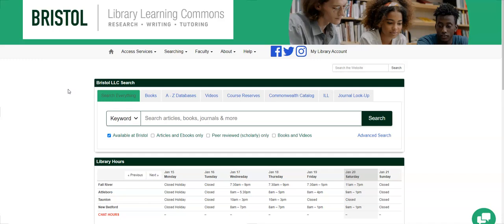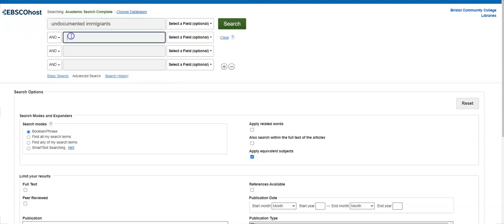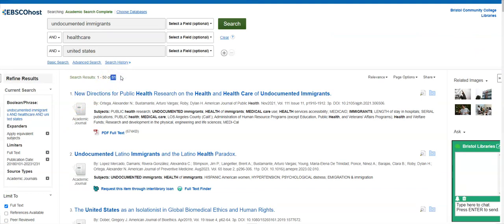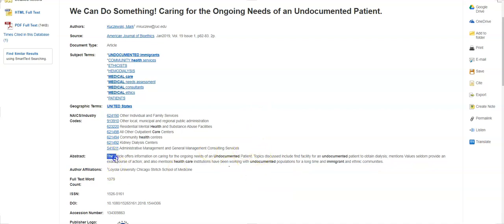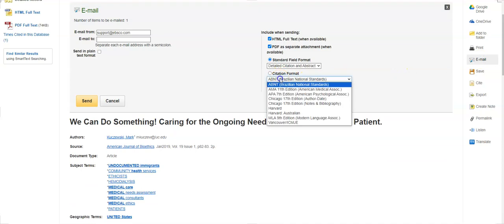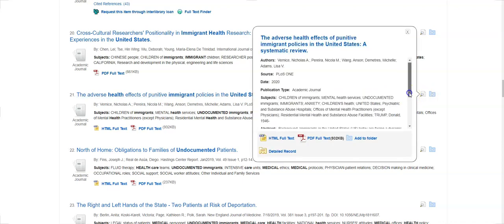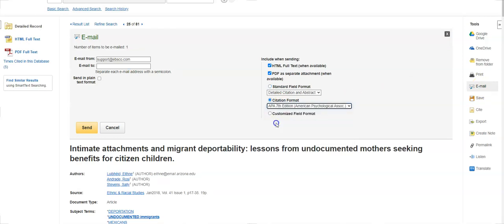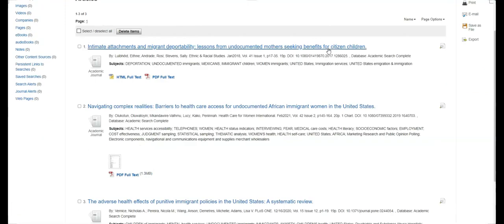Tutorial Academic Search Complete